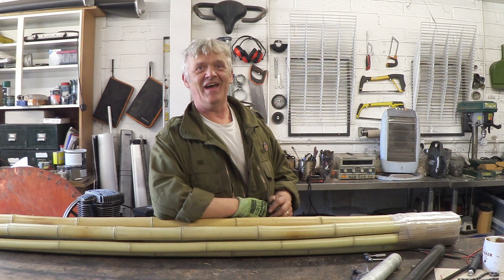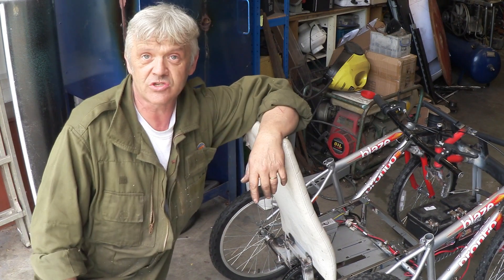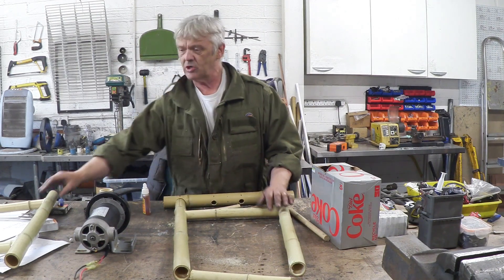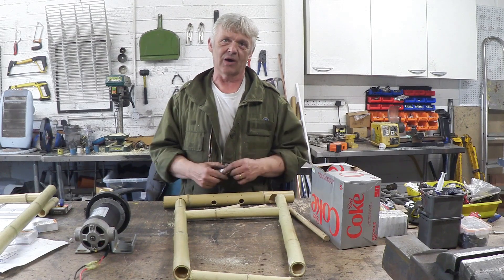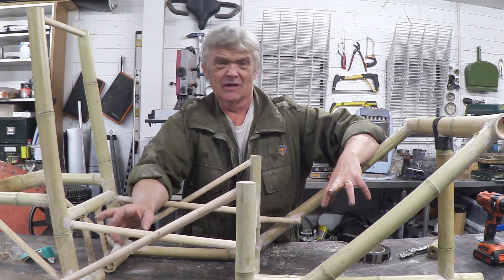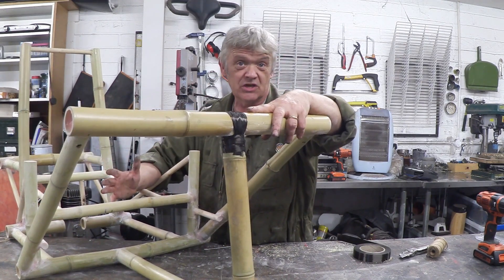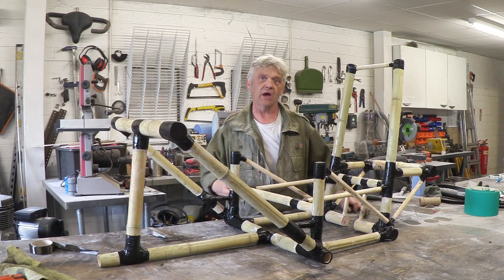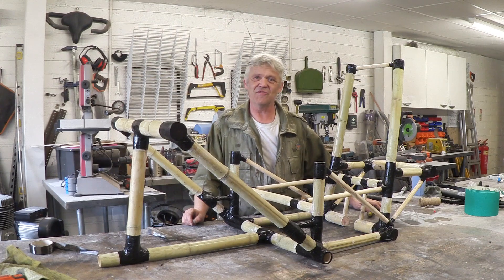1152 Building A Bamboo Electric Quad Bike - The Frame